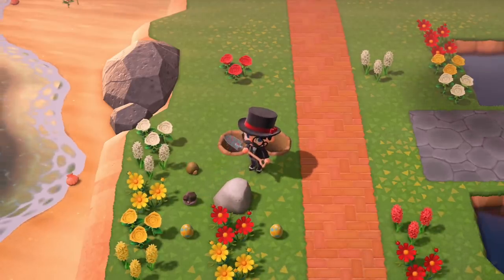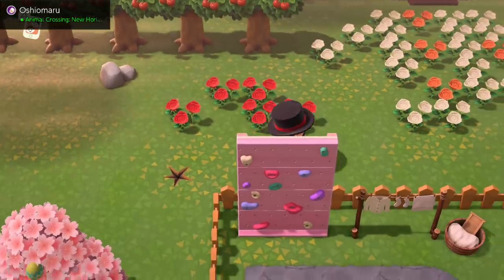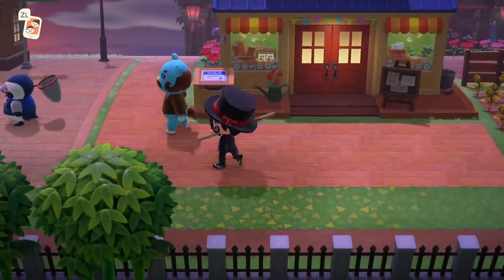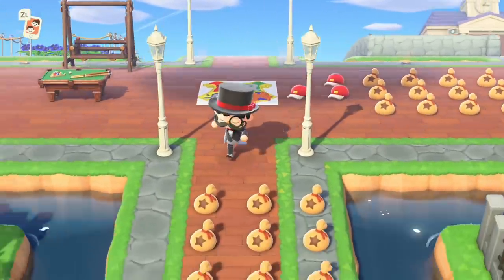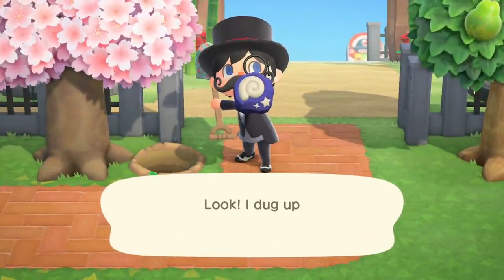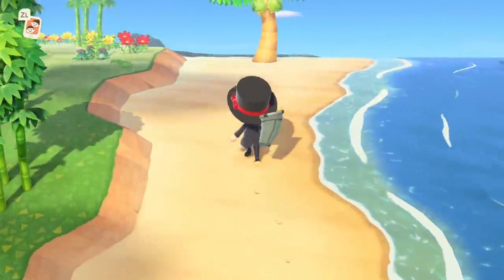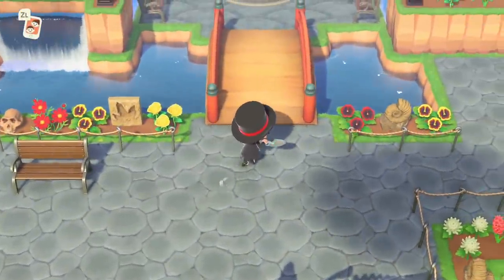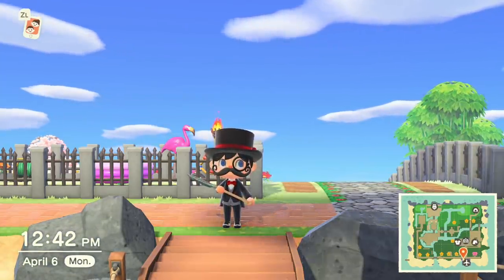NEW Outdoor Dinosaur Park Tour & 5 Star Island! Animal Crossing New Horizons Tour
Today In Animal Crossing New Horizons we work on building a new out door dinosaur museum to get us to 5 star island! we also use some custom path design to spice up our island and do a tour of the new park!